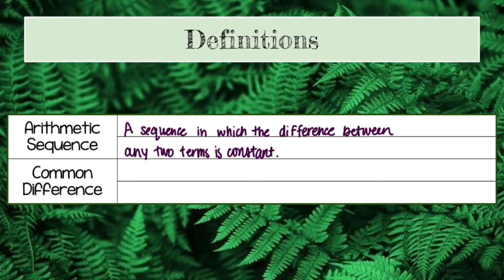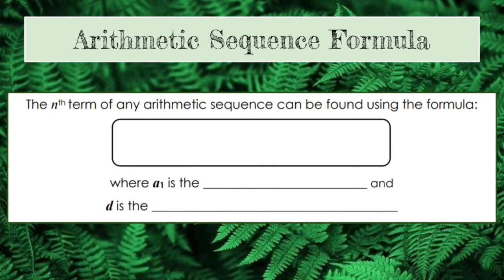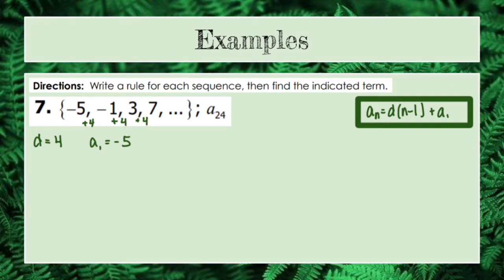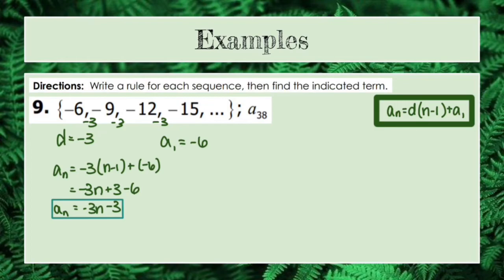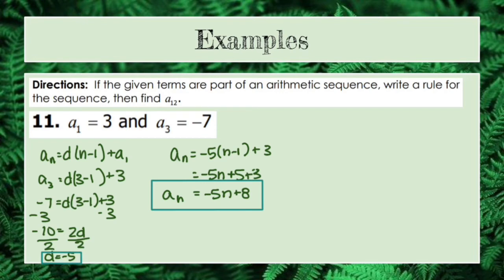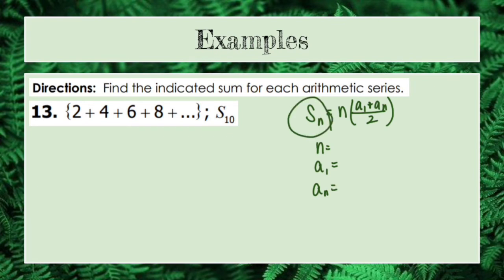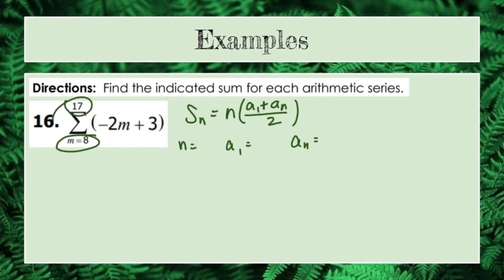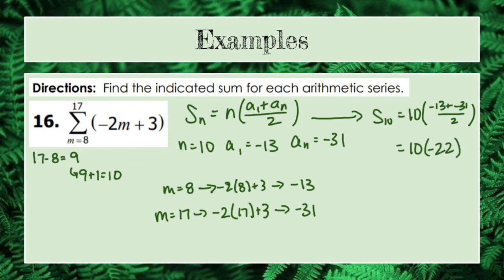Arithmetic Sequences and Series